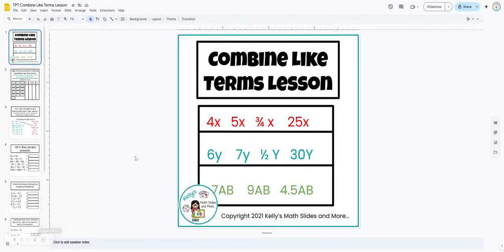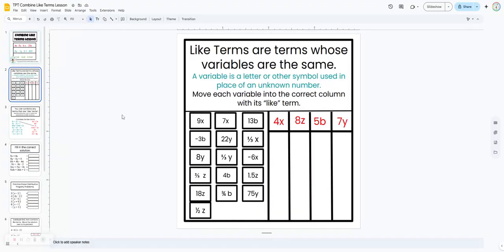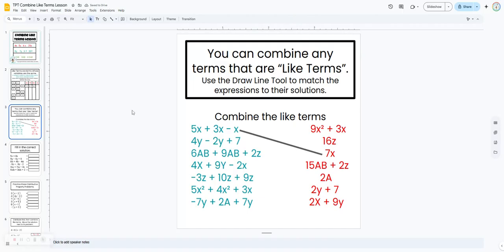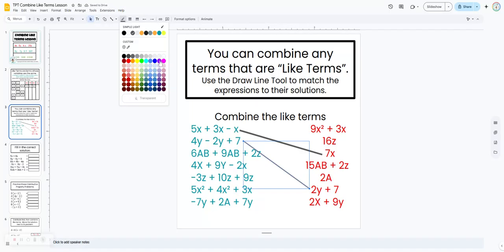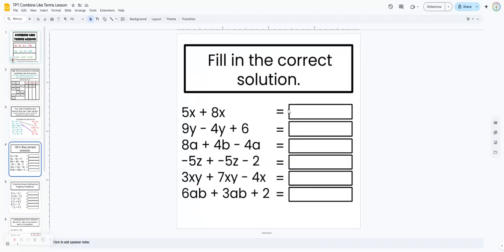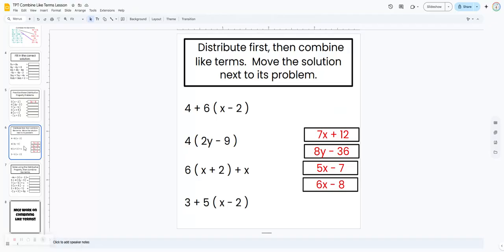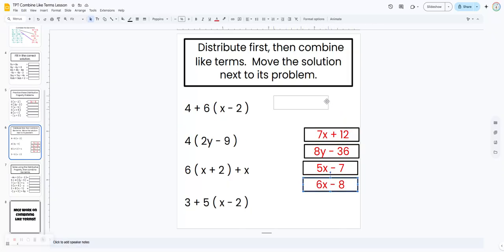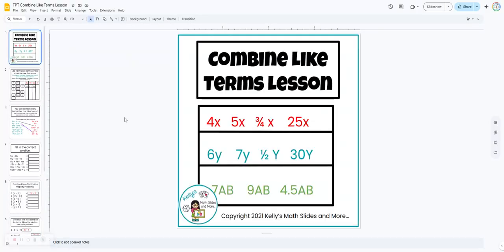Combine Like Terms Lesson